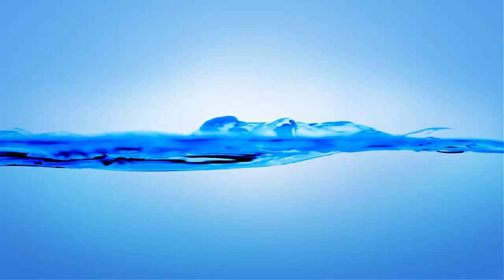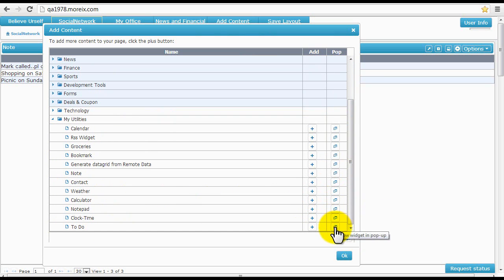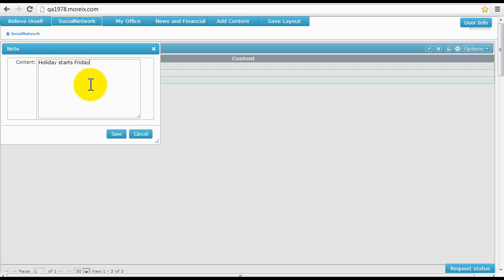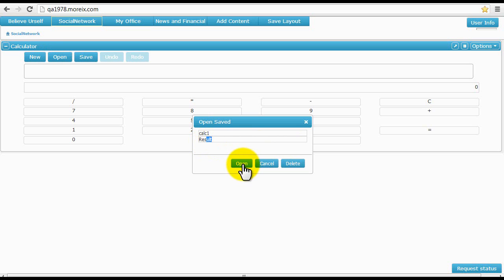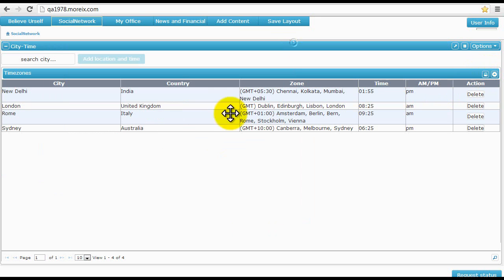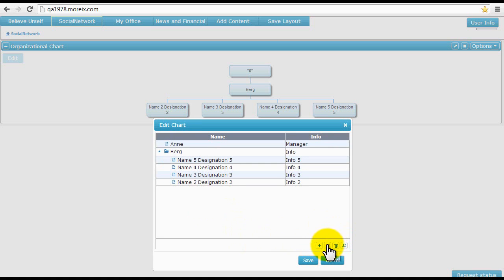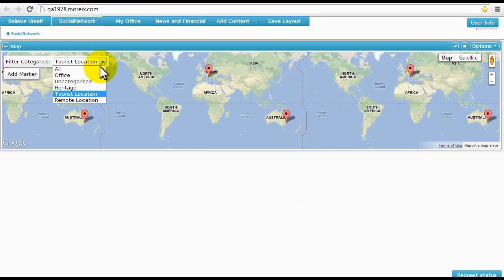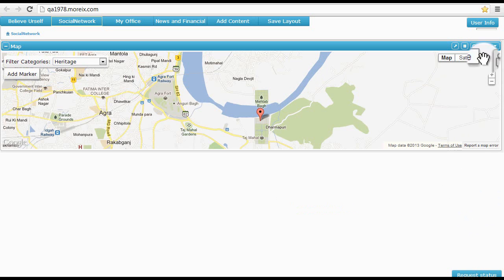Utilities Widgets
Notes, Calculator, Weather, Maps, Organization Charts, City Time, Calculator and Notes are some of the utilities present which can be very useful tools in a website or blog. These make the website more user friendly and helps build a user base.